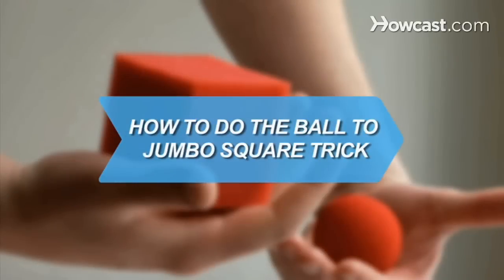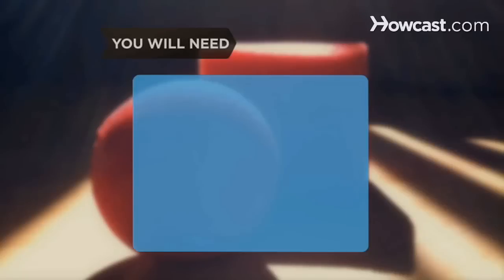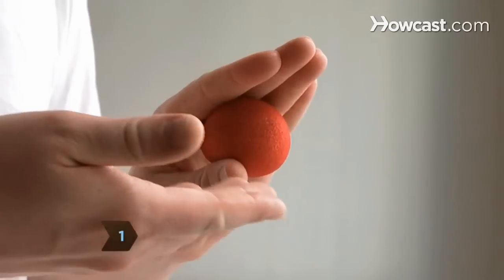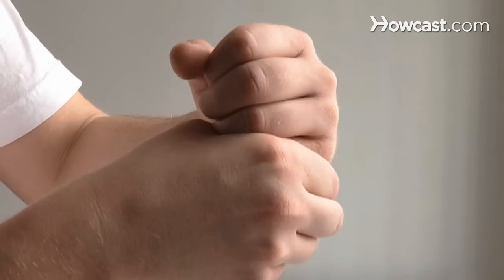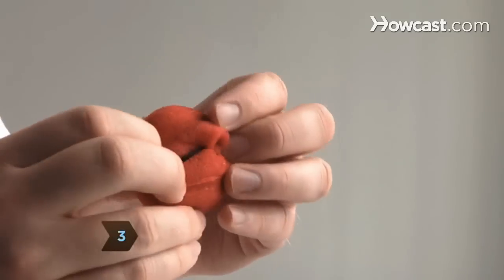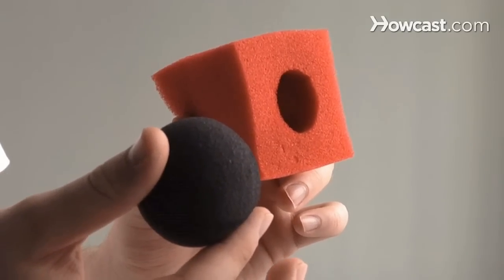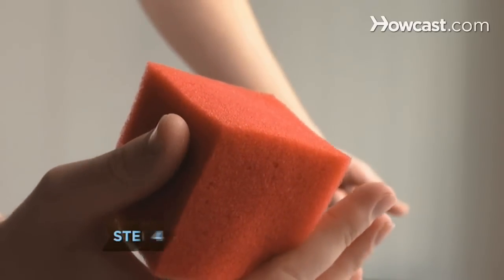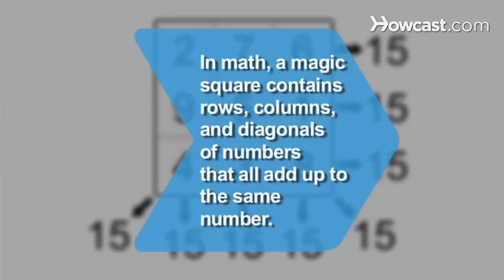How to Do the Ball to Jumbo Square Trick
Magician Essentials:
Deck of Cards

Leave your geometry teacher speechless when you turn a circle into a square!

Step 1: Show the audience the ball
Show the audience the red sponge ball in your hand and tell them you will make it disappear.

Step 2: Squeeze the ball in your fist
Squeeze the ball through a small opening in the top of your closed fist, passing it from one closed fist to the other, palms inward, so that it is always concealed from your audience.

Step 3: Turn the ball inside out
Turn the ball inside out while passing it from hand to hand. The red ball is a trick ball that, when inverted, becomes a large square with a hole that conceals a black ball.

Tip
Ask them to guess which hand the red ball is in. Whichever they choose, they’ll be surprised when no red ball is in either hand.

Step 4: Reveal
Reveal the large red square that was the red ball and a black ball when you open your hands.

In math, a magic square contains rows, columns, and diagonals of numbers that all add up to the same number.